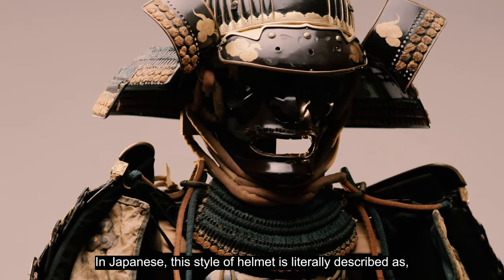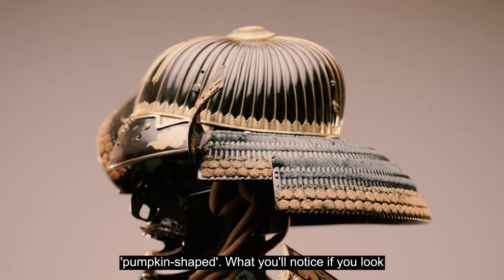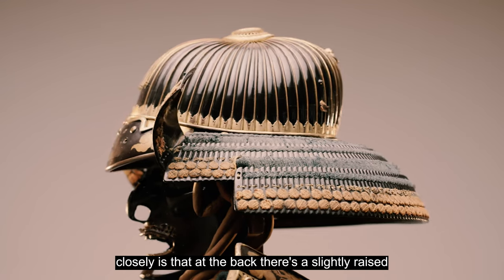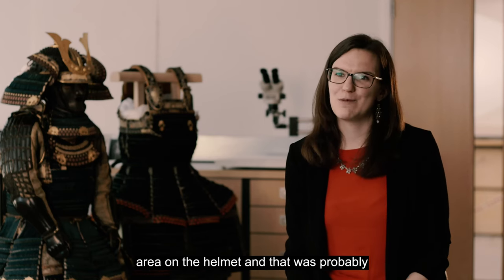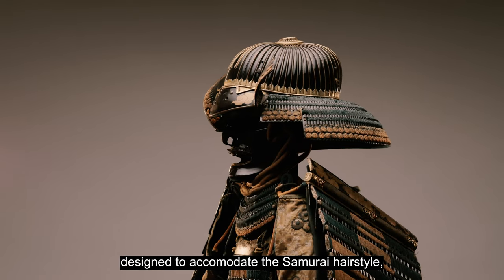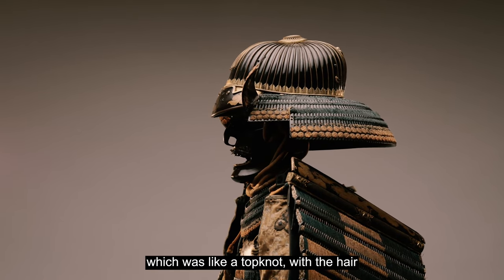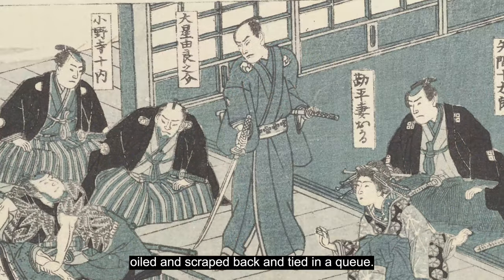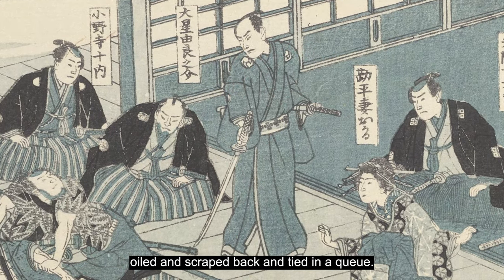Samurai armour helmet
This samurai armour was a gift for James I. See it on display atThe Queen's Gallery, London in our exhibition 'Japan: Courts and Culture' from 8 April 2022 until 12 March 2023.

The Royal Collection holds some of the most significant examples of Japanese art and design in the western world. For the first time, highlights from this outstanding collection are brought together to tell the story of 300 years of diplomatic, artistic and cultural exchange between the British and Japanese royal and imperial families.